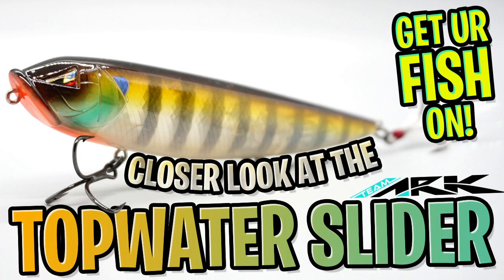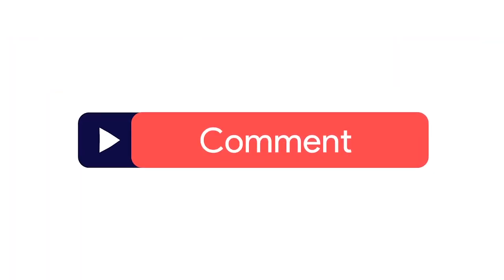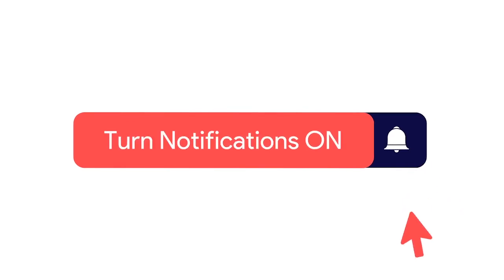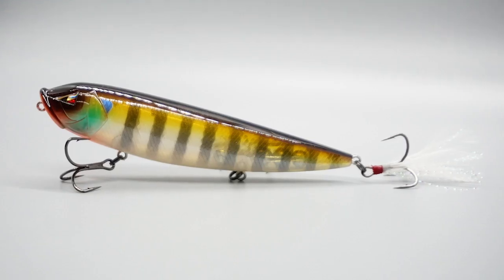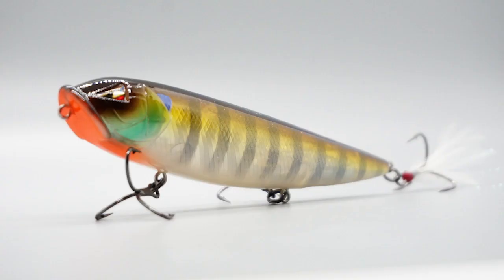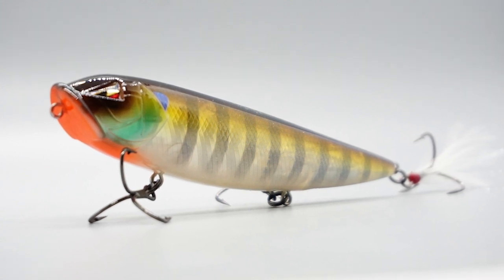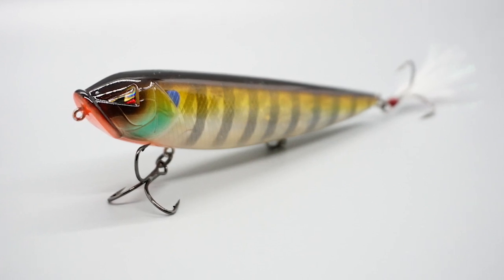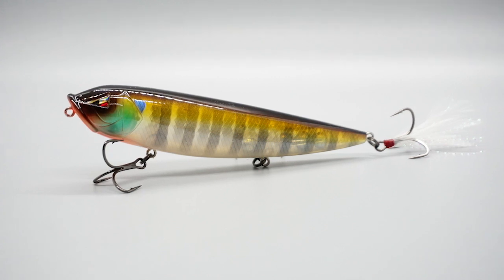NEW Topwater Bass Fishing Lure Closer Look at the Ark Topwater Slider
The Ark Topwater Slider is a new topwater bass fishing lure for 2020.  This topwater bass fishing lure will slide and walk the dog back and forth and stay in the strike zone for those amazing topwater explosions. This bait works and hunts right out of the box.  Built with quality componets, this topwater bass fishing lure will dazzle you and fool those predator fish.  Steve Chapman of Get Ur Fish On takes a Closer Look at the Ark Topwater Slider.